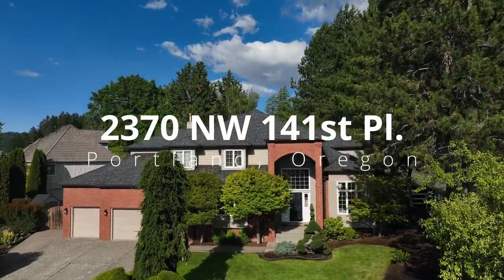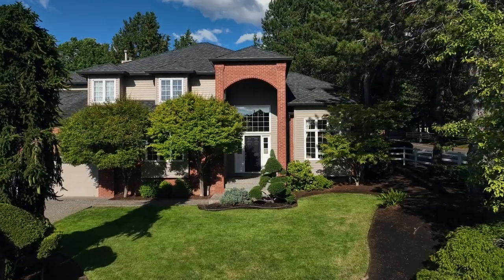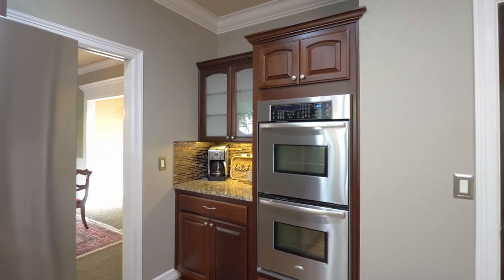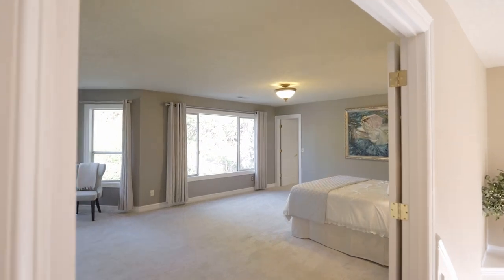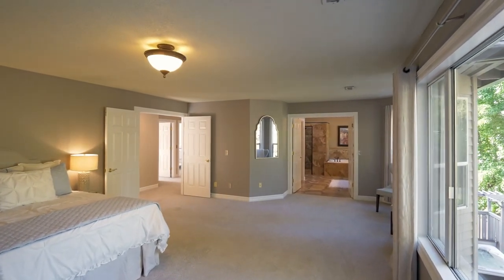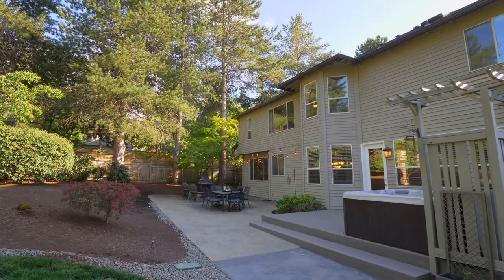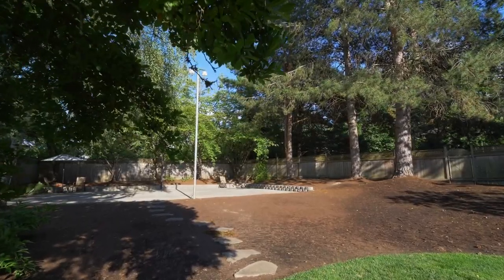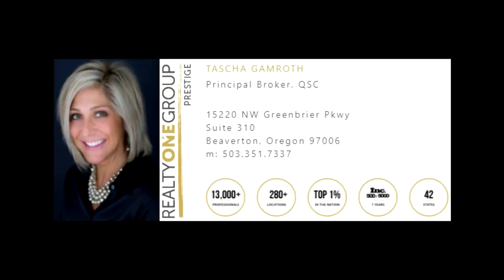Exceptional, Spacious Home in NW Portland ~ Video of 2370 NW 141st Pl.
Beautiful, well appointed home on .40+ acre lot in Northwest Portland! Dream backyard with level, lighted sport court, multiple hardscape entertaining areas, newer trex deck. Extensive artisan millwork throughout, newly refinished 3/4 in solid oak floors. Massive primary suite with two dream walk in separate organized closets! Contact Tascha Gamroth with Realty One Group Prestige for more info or your personal tour.